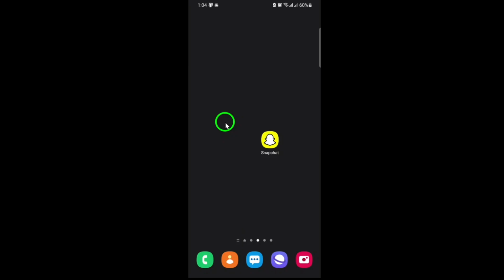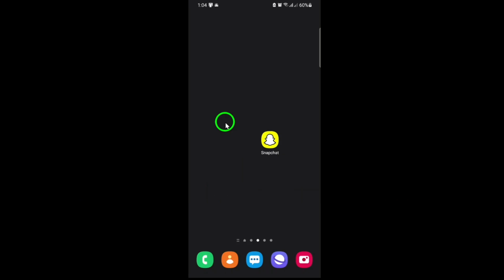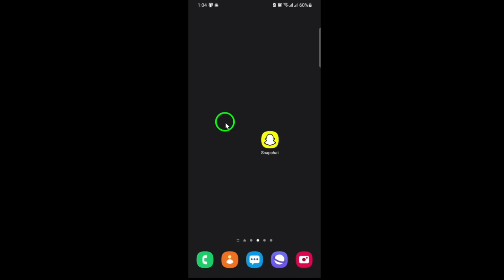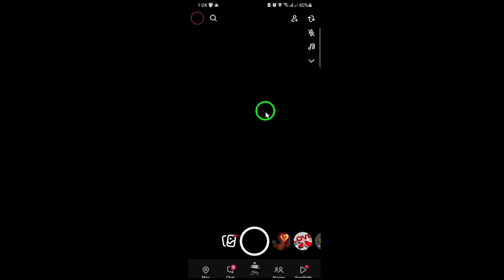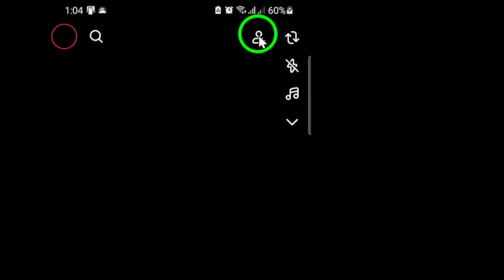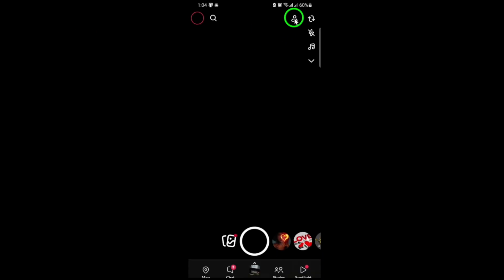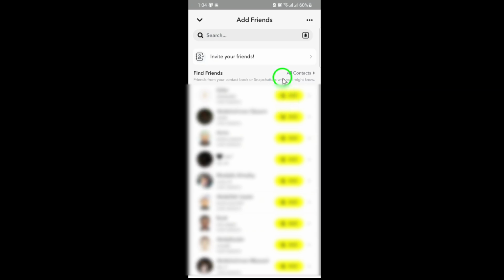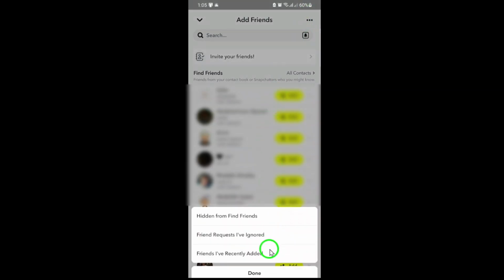How To View List Of Friends You've Addes On Snapchat (Updated)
Learn how to view the list of friends you've added on Snapchat with this updated guide. This video shows you the exact steps to quickly find your recently added friends so you can manage your connections easily.

1. Open Snapchat

2. Tap your chat icon

3. Tap on Friends icon at the top

4. Tap on the three dots at the top

5. Tap on Friends I've Recently AddedP

Chapters:
00:00 Intro
00:12 Soultion
01:05 Outro